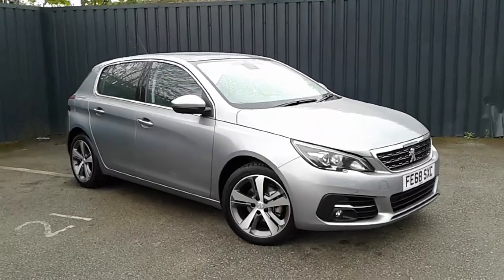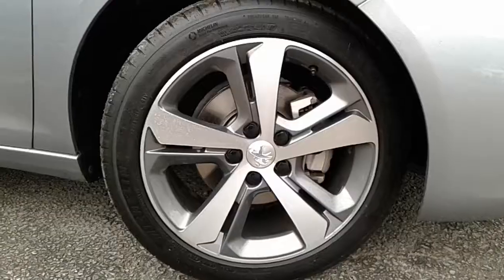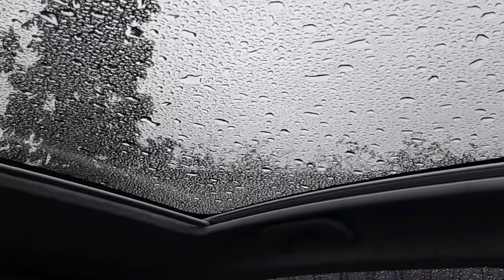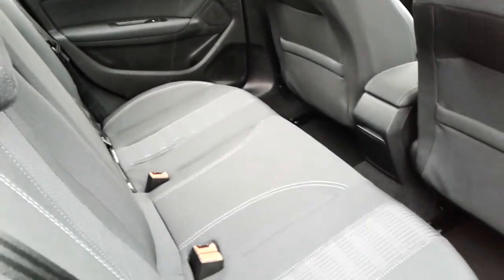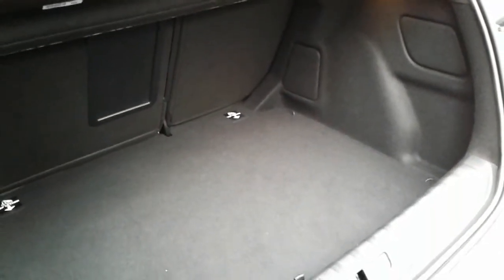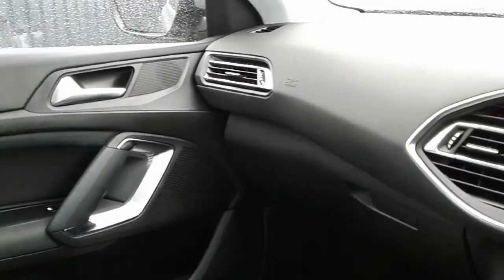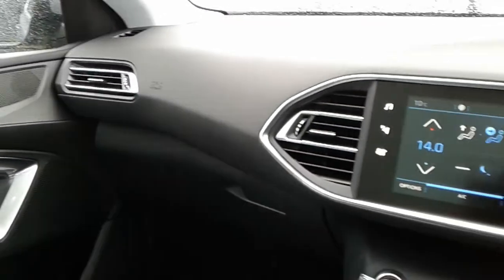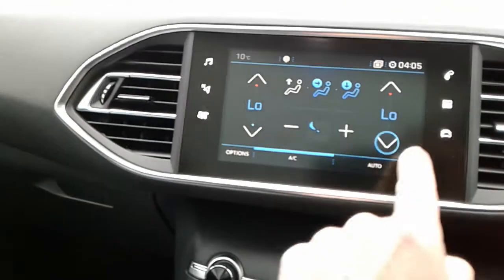FE68SXC Peugeot 308 1.2 Allure 5dr